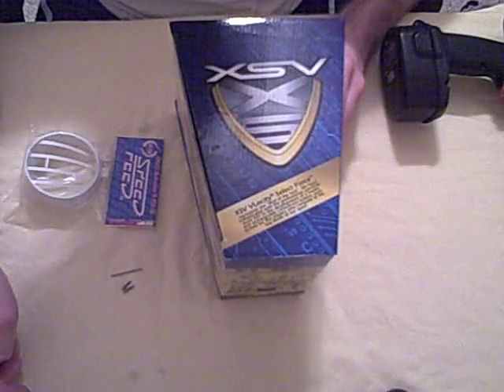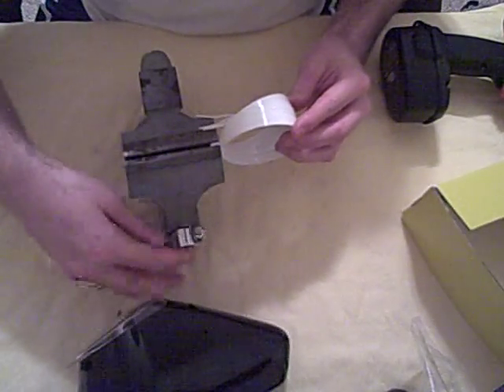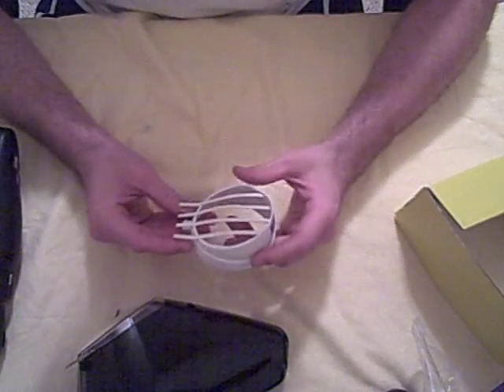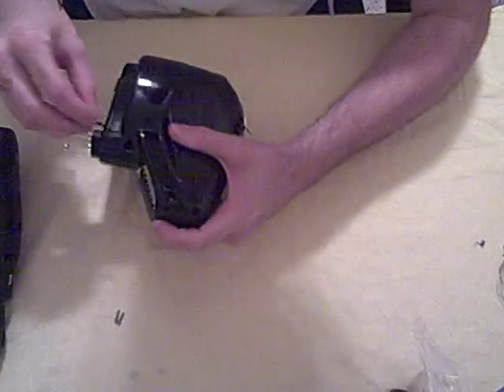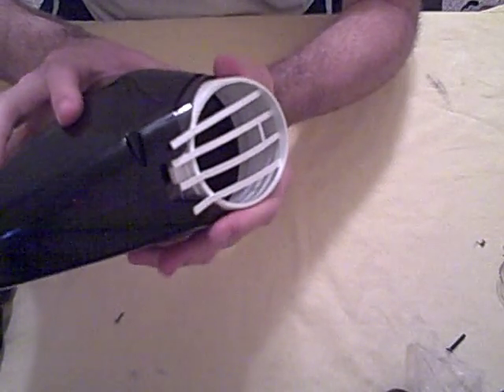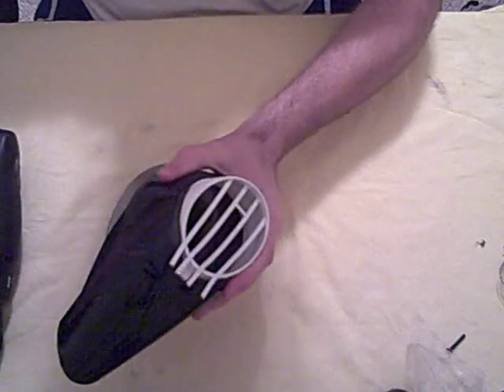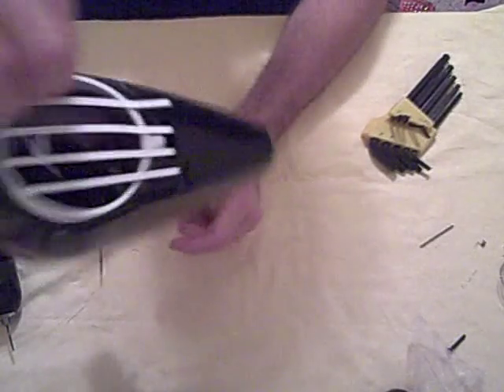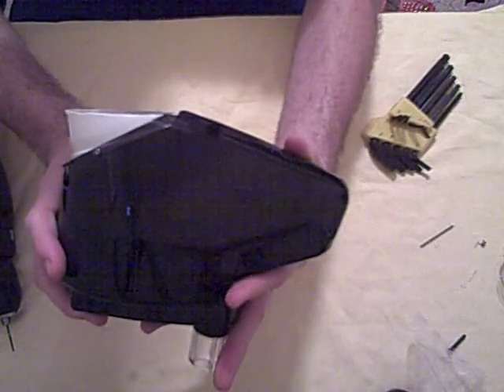Installing a HALO SpeedFeed into a Vlocity Jr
This video shows you how to install the HALO SpeedFeed into the Vlocity Junior. I understand that speedfeedpaintball already has a Vlocity Junior Speedfeed. I didnt like it, so I went with this.

This mod works awesome, and looks amazing. Very sleek, very streamlined!